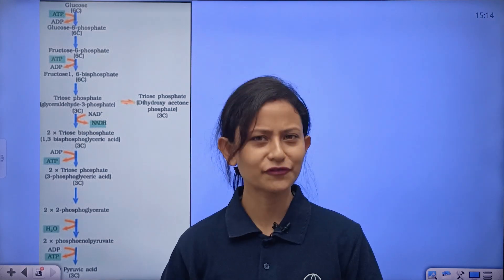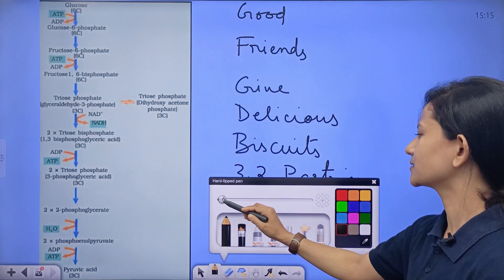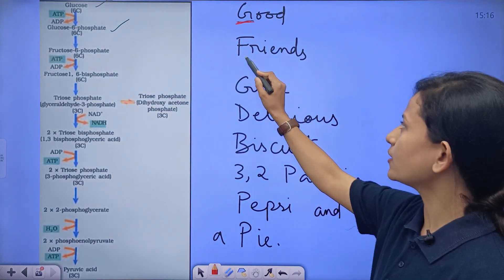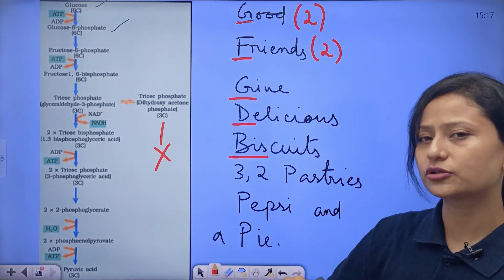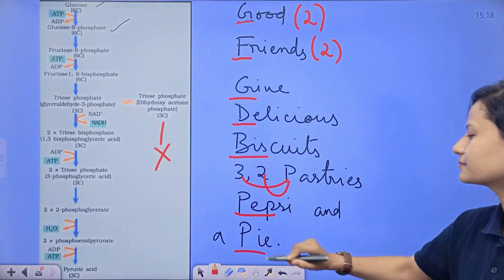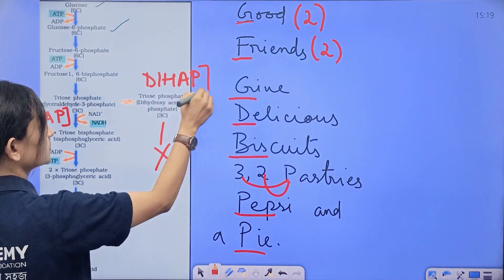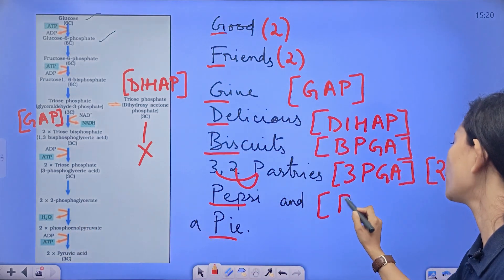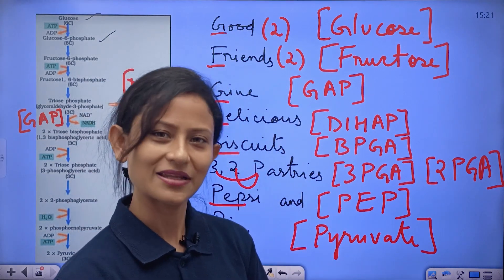How to remember glycolysis in a easy way? |By Bandita Ma'am | Scordemy NEET | এতিয়া পঢ়া হ'ব সহজ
So, Dear Candidates!!!
Our faculty Bandita Ma'am is here to teach you about Glycolysis in a very interacting way

Scordemy is an E-learning platform that is revolutionizing the E-learning experience. We are expertise in regional language content.
Courses available for “9-12-SEBA | CBSE | NEET | JEE | UPSC ”
And Govt Job Exam Preparation classes.